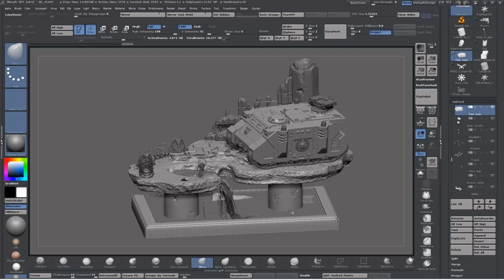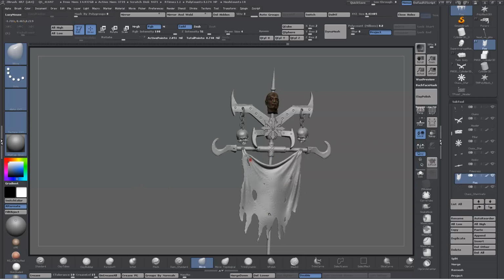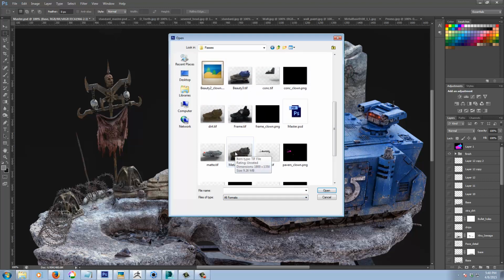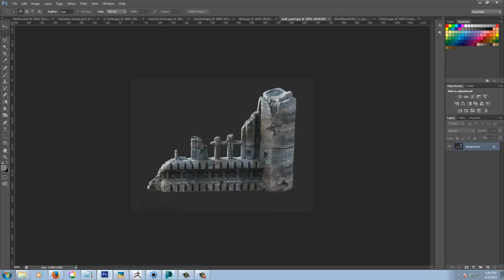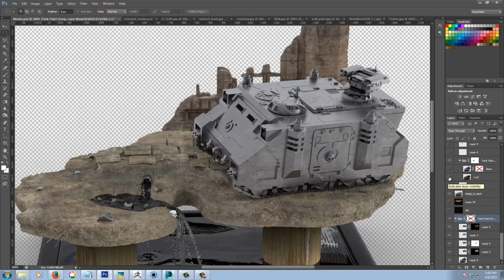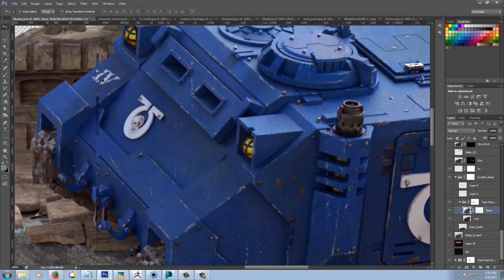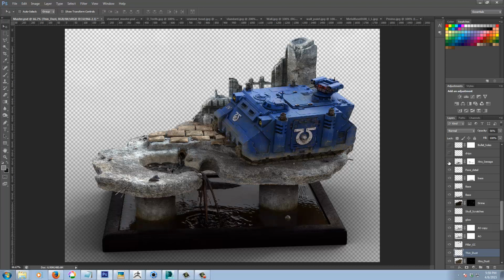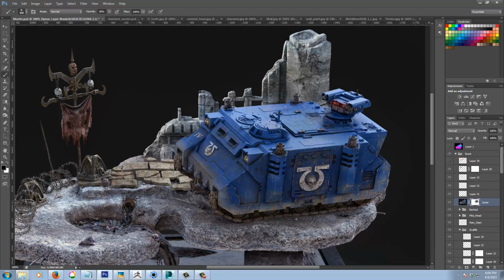Zbrush 4r7 - Making of: '40K Diarama' Part 4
In part 4(of what was meant to be a 3-part series :) ) I'll give an overview of the Zbrush_Keyshot_Photoshop paintover process. For an in-depth step by step, check my Plasma Bolter series.